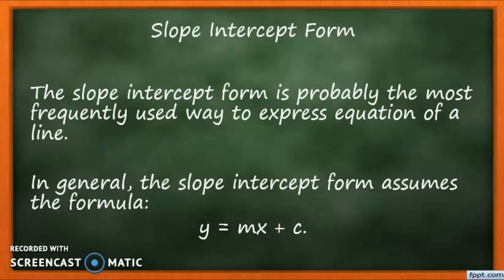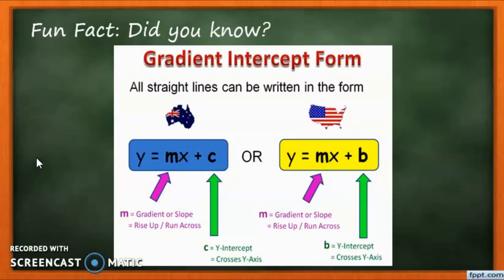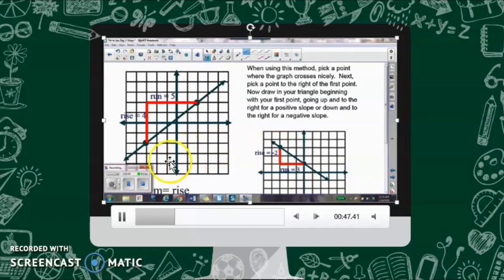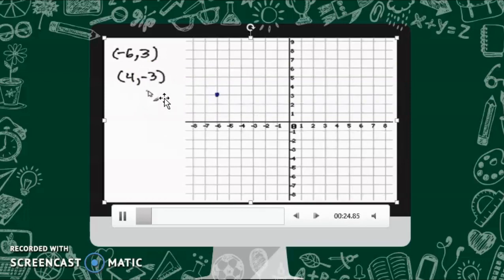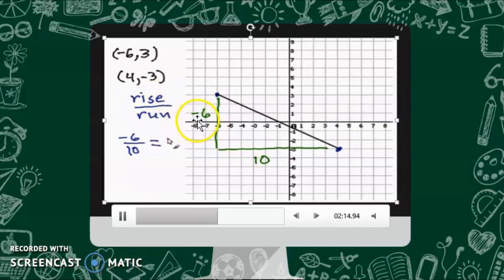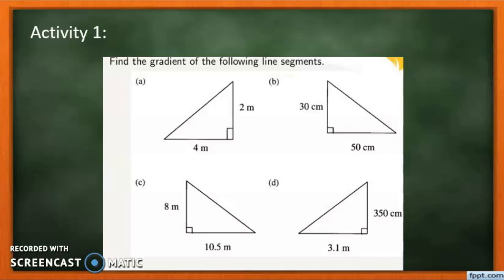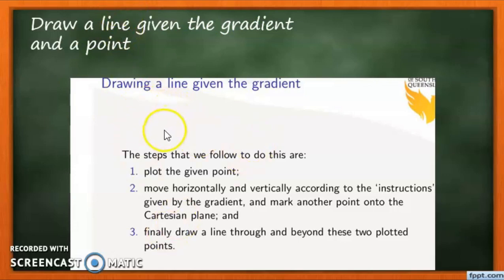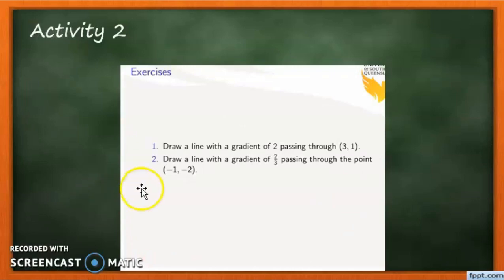Slope Intercept Form (finding gradient) (drawing line)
1)Y=mx +c
2)Finding gradient when given a graph of a line
3)Finding gradient when given 2 points
4)Draw a line when given a point and a gradient